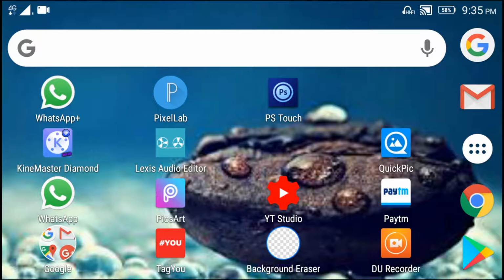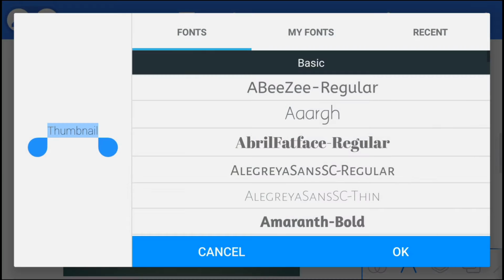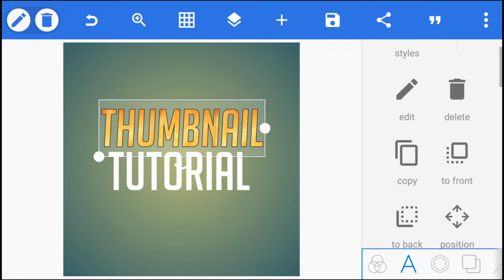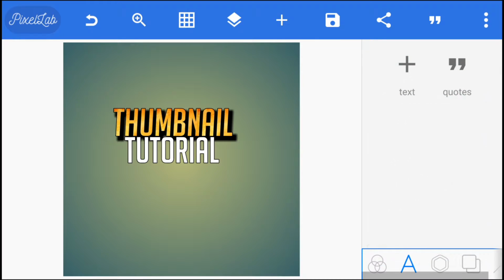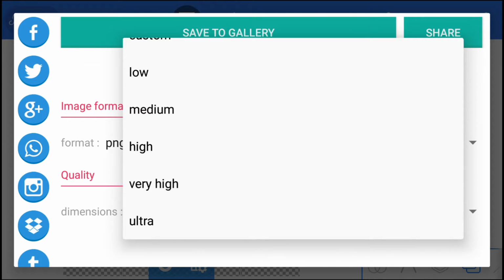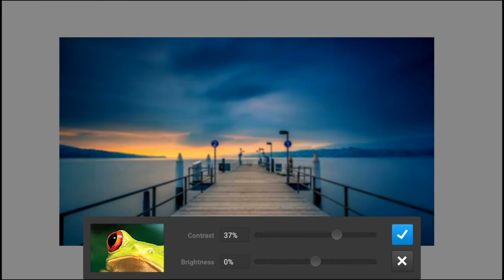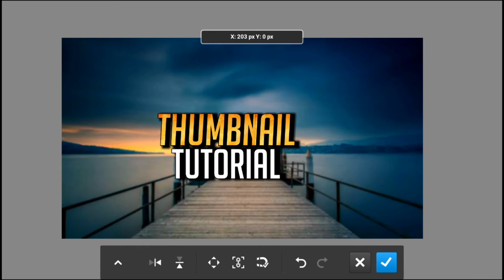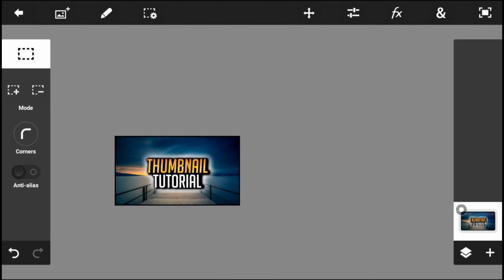Thumbnail Tutorial : How to make it on Android attractive and catchy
This is complete tutorial for Thumbnail making on Android so this is made with out any knowledge of graphic designing and made on Android phone so hope this gets helpful to all you guys if you guy like our tutorial you can expect more from us so please do subscribe , share and enable the bell icon to get notified when ever I upload a new video

Graphic designing for mobile easy and quick